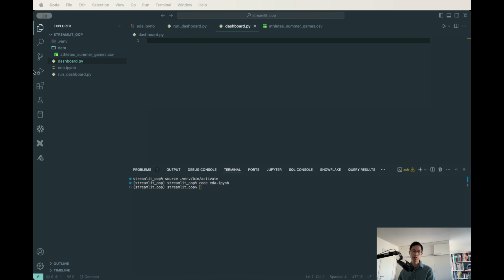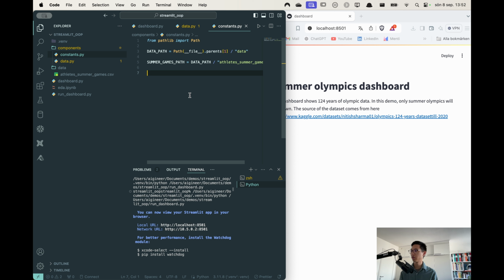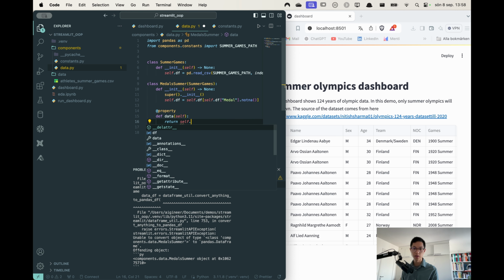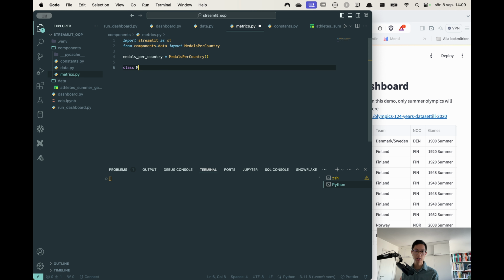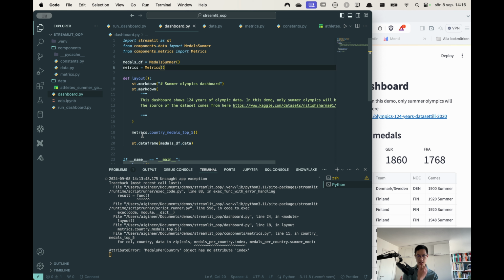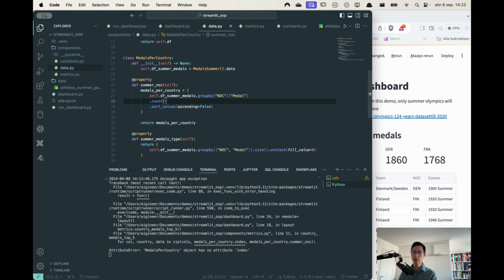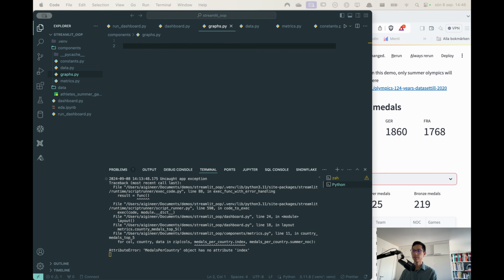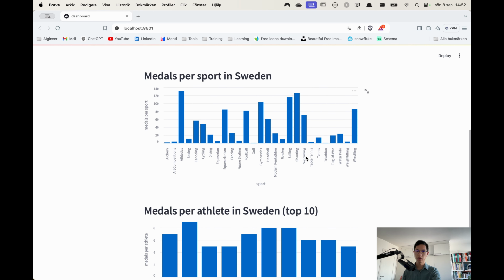Streamlit dashboard olympic games data OOP approach (coding)